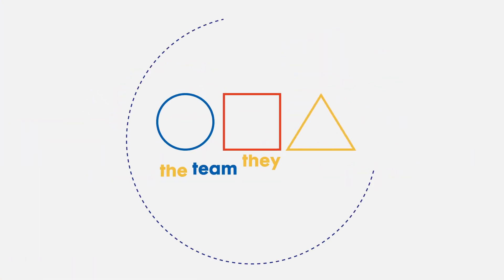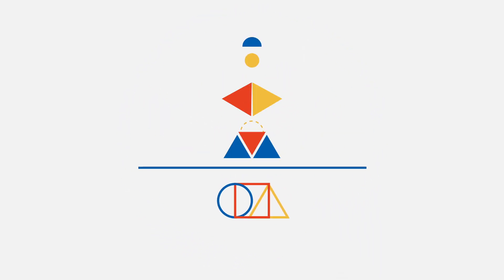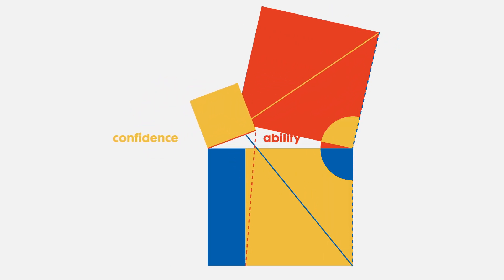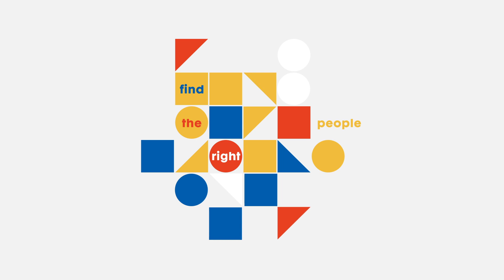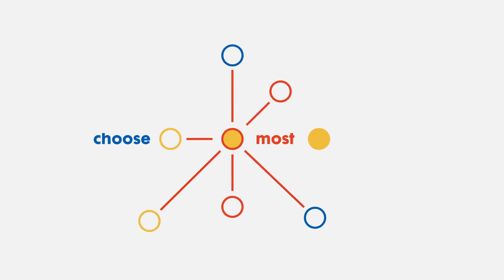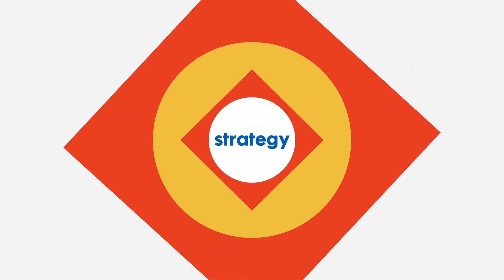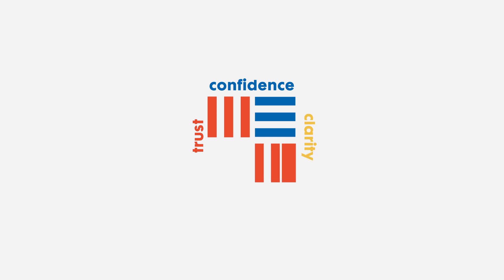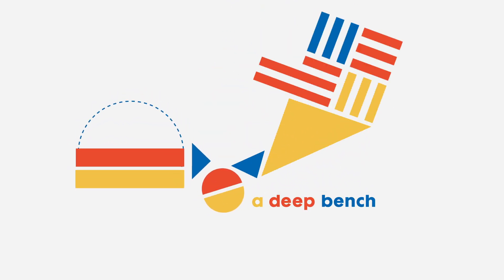TED & Brightline present: Brightline's Guiding Principle 3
Dedicate and mobilize the right resources.